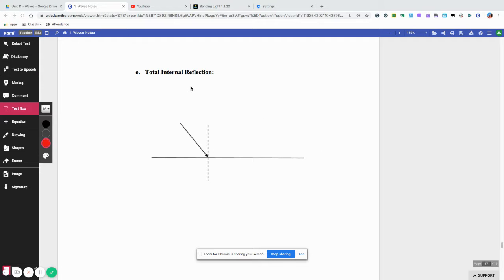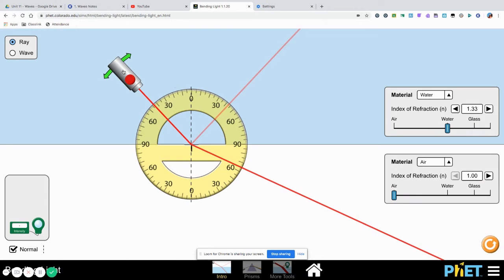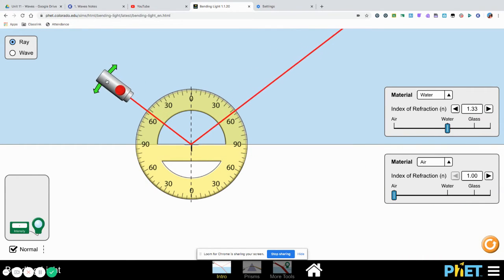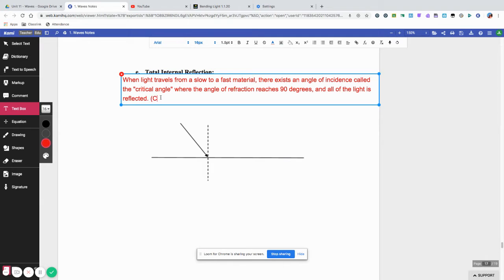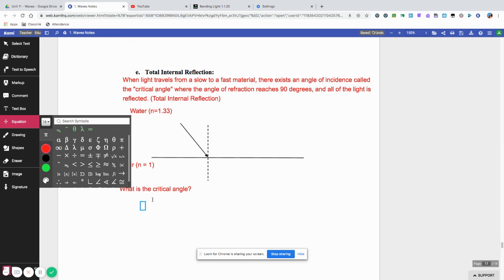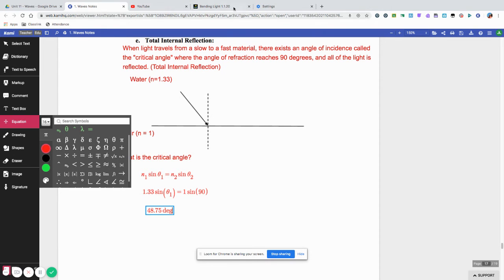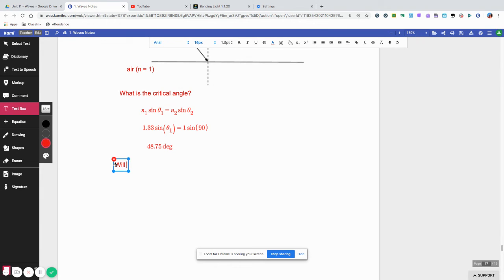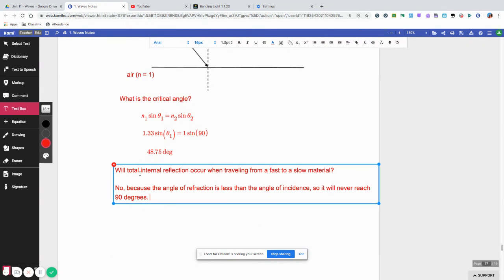Waves Video 19 Total Internal Reflection